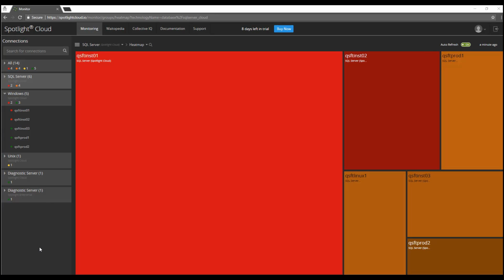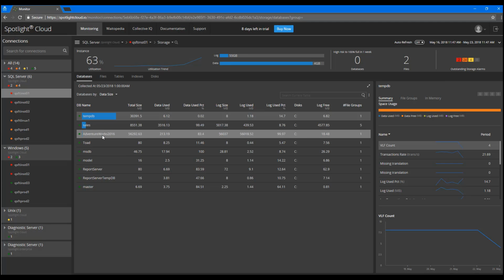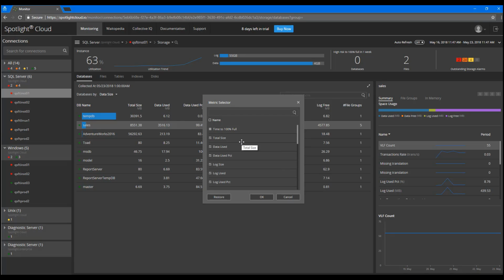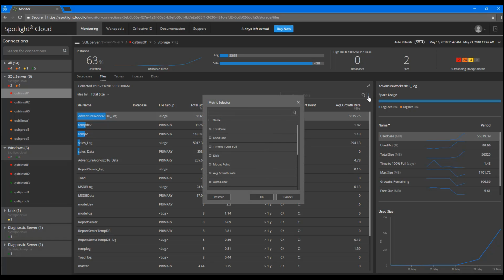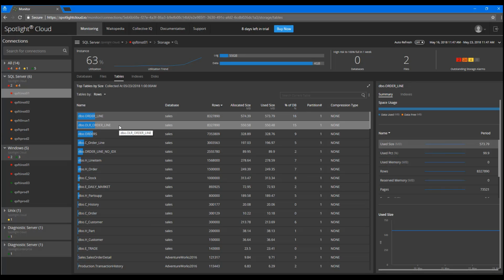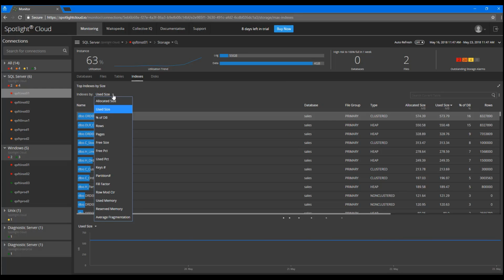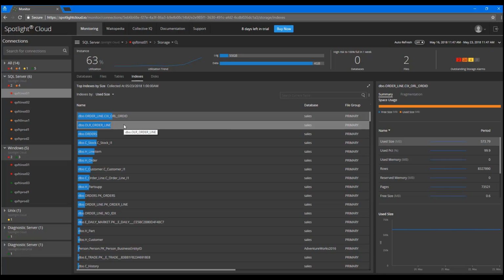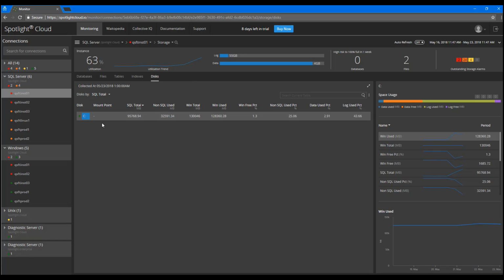Spotlight Cloud - Storage and Fragmentation Monitoring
Spotlight Cloud - Storage and Fragmentation Monitorint